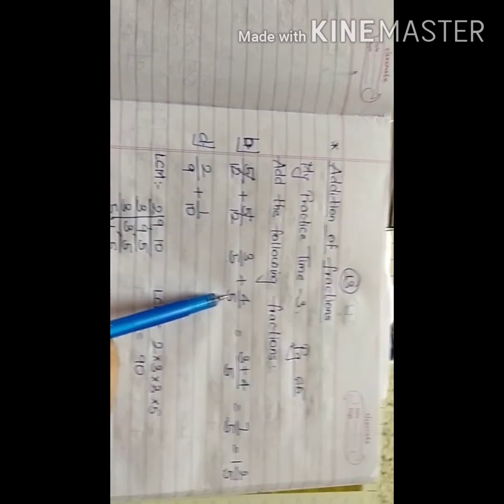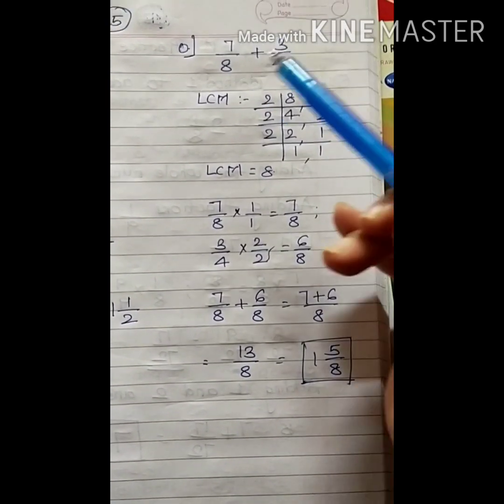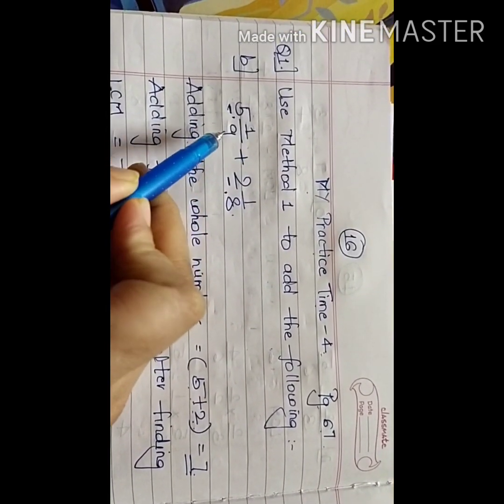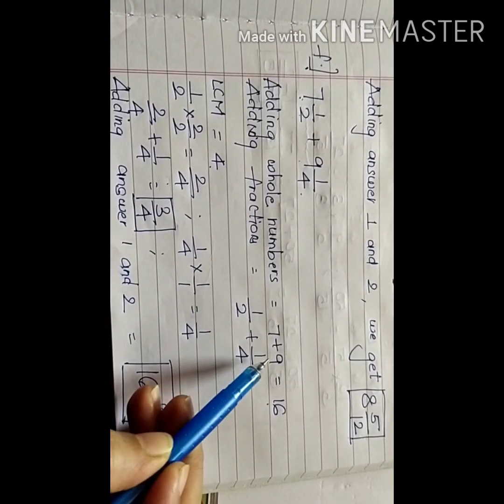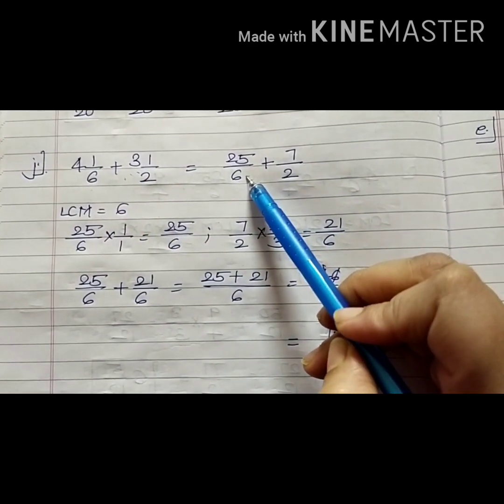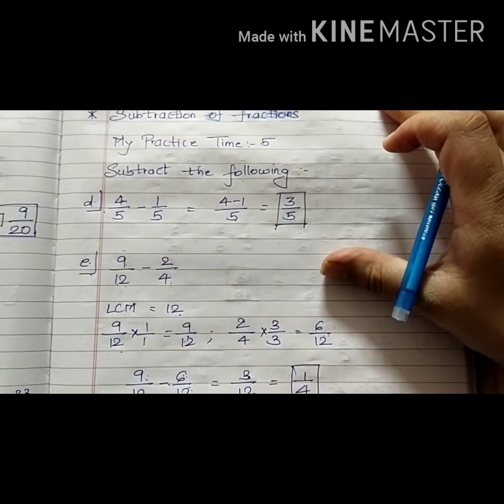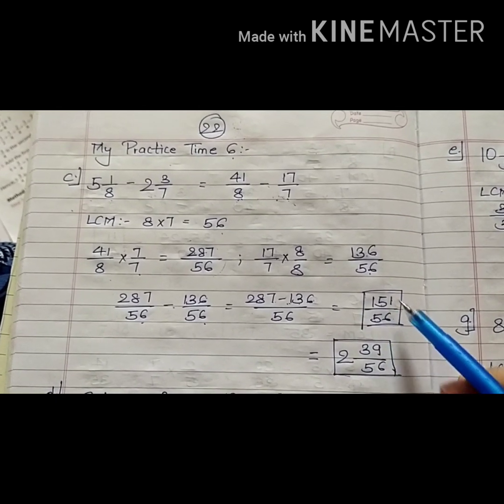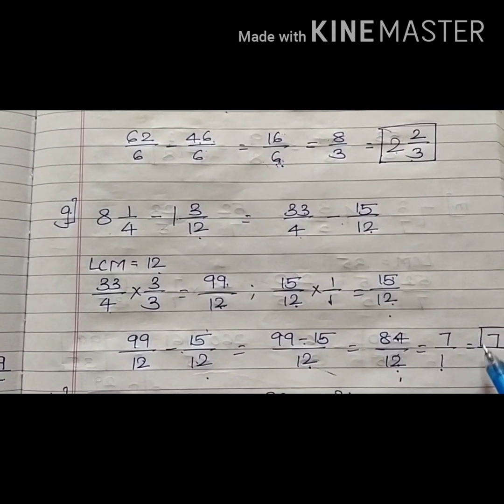CPS- Std 5- Maths- L.no 4- Video 6